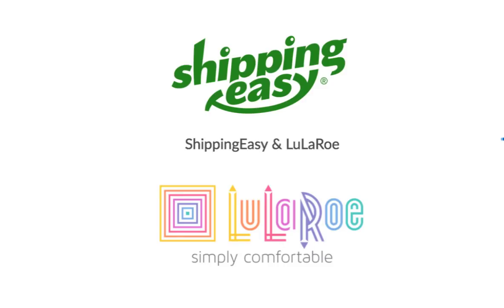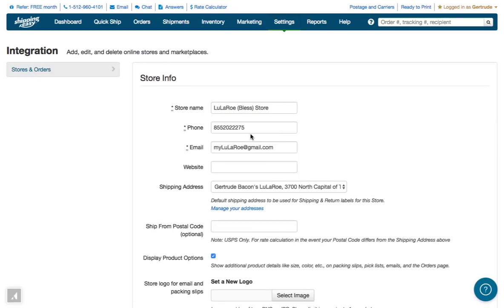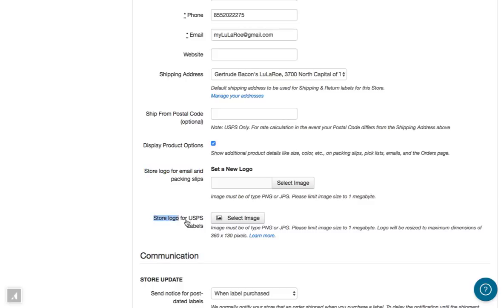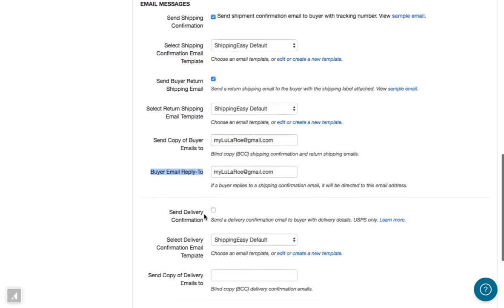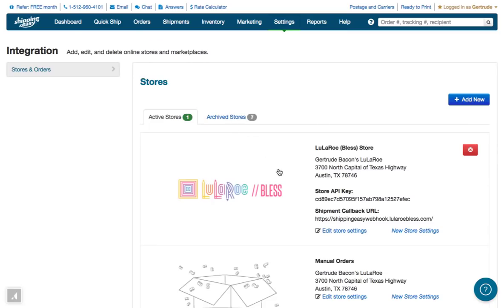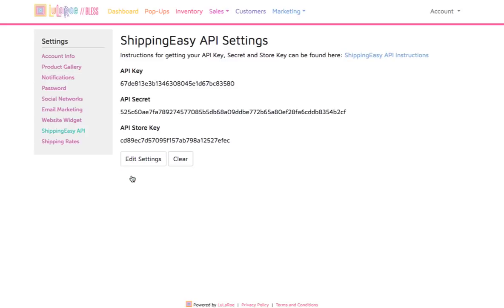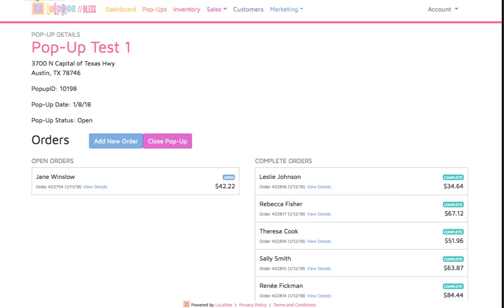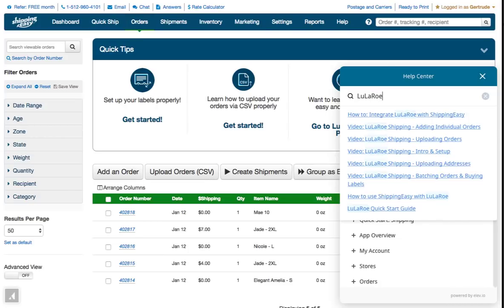LuLaRoe Training Series - Integrating with BLESS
This video is the first in the training series for our LuLaRoe retailers.

In this first video, we walk you through integrating ShippingEasy with your BLESS, then in the second we show you how to configure your shipping labels, how to ship in the third video, and then the final video demonstrates reprinting, canceling, and duplicating shipping labels.

1. - Integrating BLESS so that your orders show up automatically in ShippingEasy

2. - Configuring your labels, based on your type of printer

3. - Creating shipping labels with a single click

4. Reprinting/canceling/duplicating a shipping label